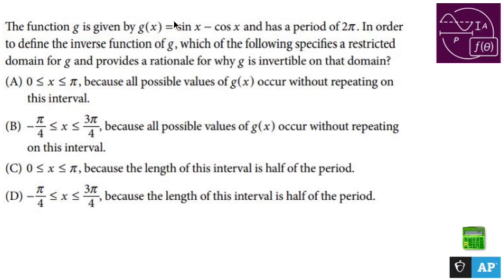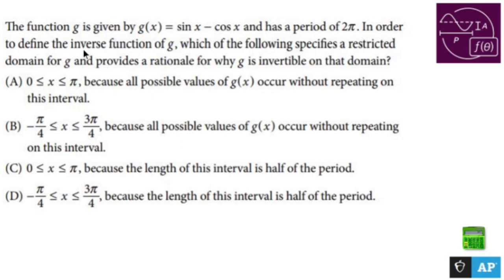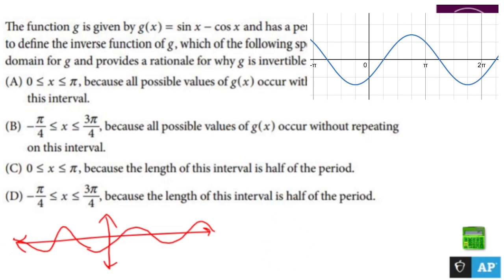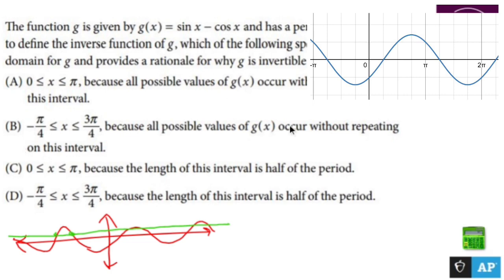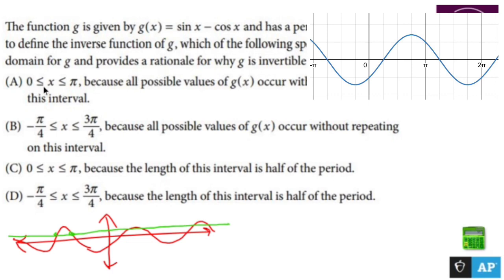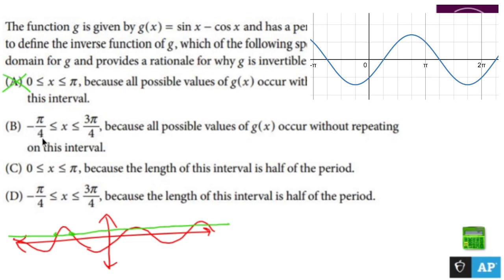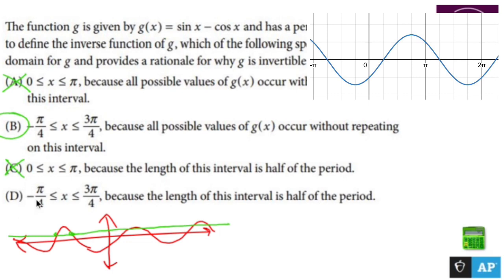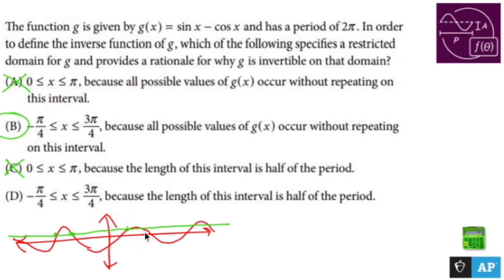AP Precalculus Test Prep - Inverse Trig Graphs (with Calculator) (Multiple Choice)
This video goes over how to find the restricted domain of the inverse of g(x) = sinx - cosx.

1.1 Change in Tandem
1.2 Rates of Change
1.3 Rates of Change in Linear and Quadratic Functions
1.4 Polynomial Functions and Rates of Change
1.5 Polynomial Functions and Complex Zeros
1.6 Polynomial Functions and End Behavior
1.7 Rational Functions and End Behavior
1.8 Rational Functions and Zeros
1.9 Rational Functions and Vertical Asymptotes
1.10  Rational Functions and Holes
1.11  Equivalent Representations of Polynomial and Rational Expressions
1.12  Transformations of Functions
1.13  Function Model Selection and Assumption Articulation
1.14  Function Model Construction and Application
2.1 Change in Arithmetic and Geometric Sequences
2.2 Change in Linear and Exponential Functions
2.3 Exponential Functions
2.4 Exponential Function Manipulation
2.5 Exponential Function Context and Data Modeling
2.6 Competing Function Model Validation
2.7 Composition of Functions
2.8 Inverse Functions
2.9 Logarithmic Expressions
2.10  Inverses of Exponential Functions
2.11  Logarithmic Functions
2.12  Logarithmic Function Manipulation
2.13  Exponential and Logarithmic Equations and Inequalities
2.14  Logarithmic Function Context and Data Modeling
2.15  Semi-log Plots
3.1 Periodic Phenomena
3.2 Sine, Cosine, and Tangent
3.3 Sine and Cosine Function Values
3.4 Sine and Cosine Function Graphs
3.5 Sinusoidal Functions
3.6 Sinusoidal Function Transformations
3.7 Sinusoidal Function Context and Data Modeling
3.8 The Tangent Function
3.9 Inverse Trigonometric Functions
3.10  Trigonometric Equations and Inequalities
3.11  The Secant, Cosecant, and Cotangent Functions
3.12  Equivalent Representations of Trigonometric Functions
3.13  Trigonometry and Polar Coordinates
3.14  Polar Function Graphs
3.15  Rates of Change in Polar Functions
4.1 Parametric Functions
4.2 Parametric Functions Modeling Planar Motion
4.3 Parametric Functions and Rates of Change
4.4 Parametrically Defined Circles and Lines
4.5 Implicitly Defined Functions
4.6 Conic Sections
4.7 Parametrization of Implicitly Defined Functions
4.8 Vectors
4.9 Vector-Valued Functions
4.10  Matrices
4.11  The Inverse and Determinant of a Matrix
4.12  Linear Transformations and Matrices
4.13  Matrices as Functions
4.14  Matrices Modeling Contexts

Nick Perich
Norristown, Pa .